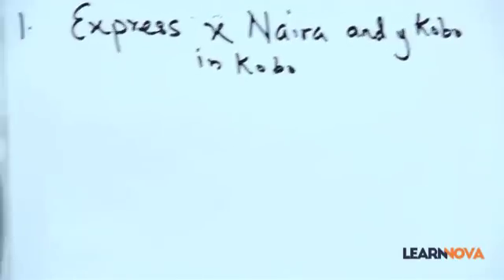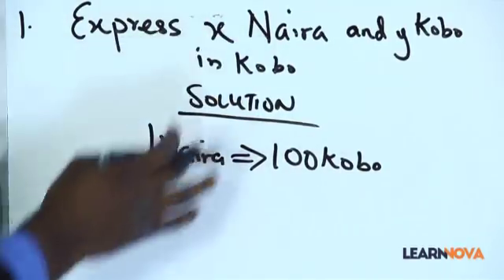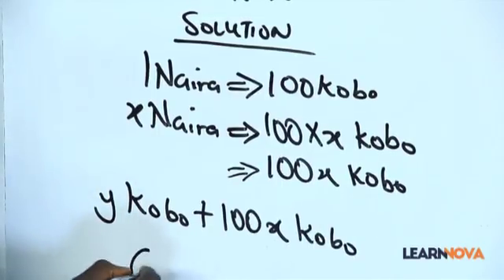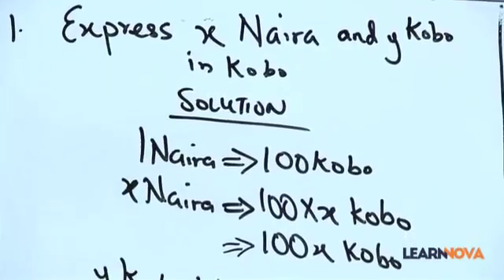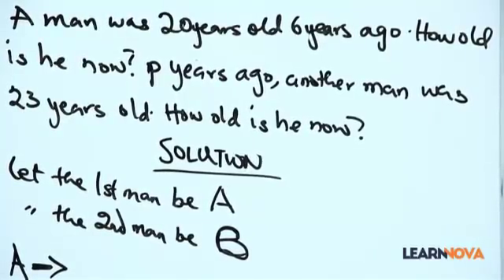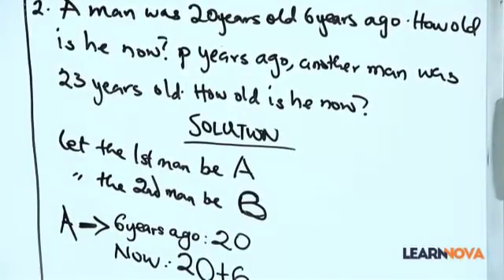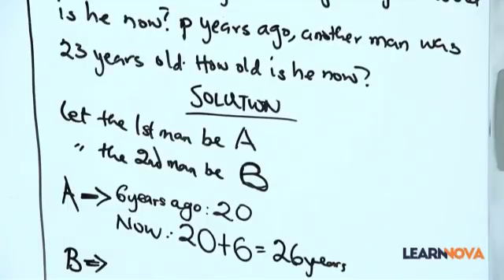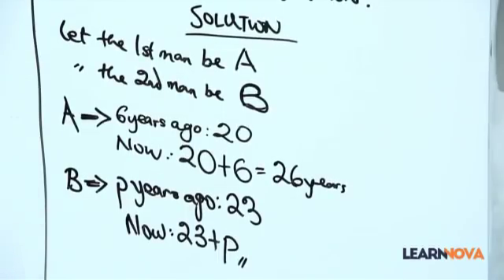ALGEBRAIC PROCESSES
This math video tutorial provides a basic overview of concepts covered in a typical high school algebra courses or a college algebra course and it is helpful for those that are preparing for exams.  This video is a part(a cut ) from a full lesson. To get the full video and access to over 450 lessons (that comes with 2100 questions and answers)

Here is a list of topics:
1.  Introduction to Algebraic Processes
2.  Adding and  Subtracting Polynomials with Like Terms
4.  Multiplying Two Binomials - Foiling / Foil Method
5.  Adding, Subtracting and Multiplying Exponents - Rules of Algebra
7.  Negative Exponents - Variables and Expressions
8.  Simplifying Expressions and Dividing Fractions with Variables
9.  Solving Linear Equations With Parenthesis, Fractions, and Decimals
10.  Simplifying Complex Fractions
11.  How To Solve Quadratic Equations By Factoring
12.  Solving Quadratic Equations Using The Quadratic Formula
13.  Solving Multi-Step Equations
20.  Graphing Linear Equations
21.  Slope Intercept Form, Point-Slope Form, and Standard Form
22.  How To Write The Equation of the Line
23.  Parallel and Perpendicular Lines